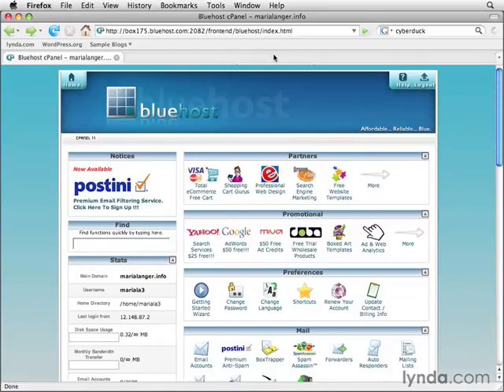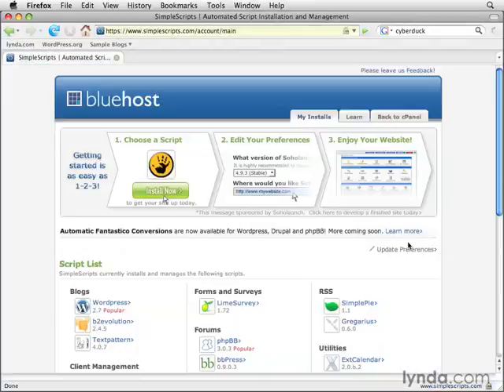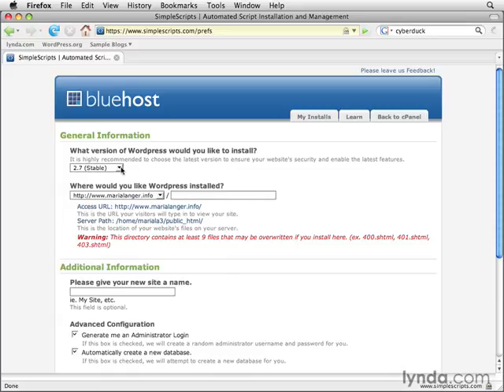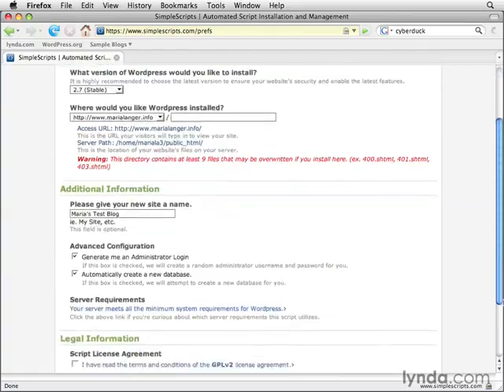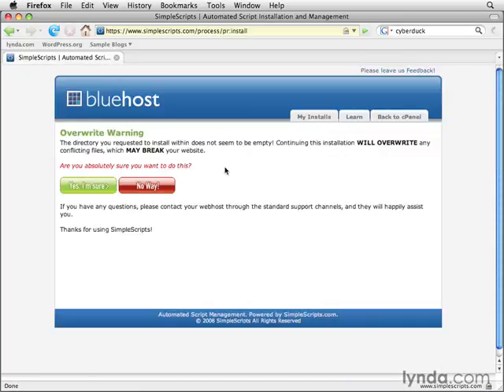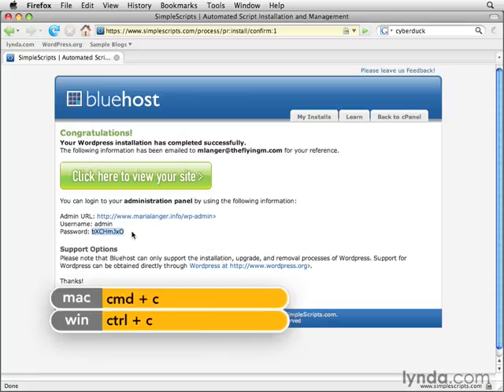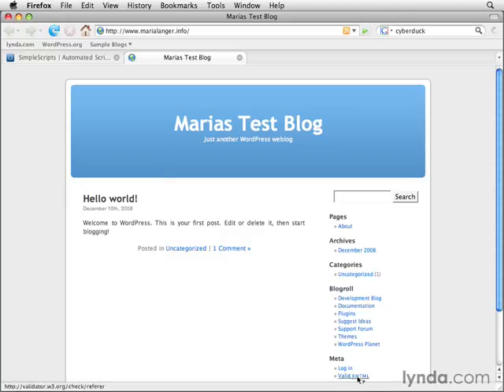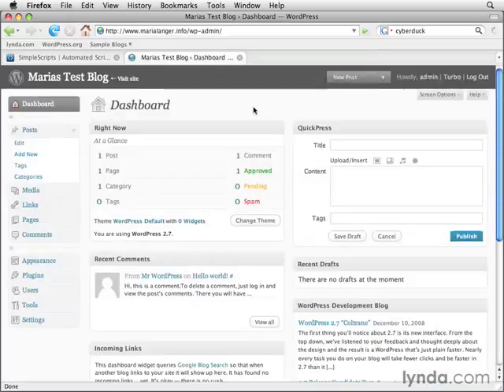01 02 Installing with one of the suggested ISPs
Installing with one of the suggested ISPs